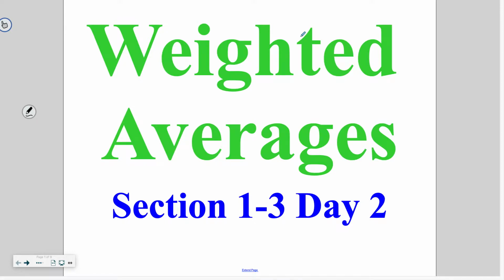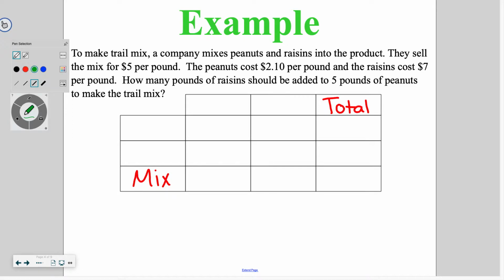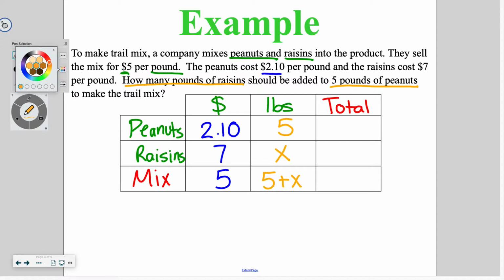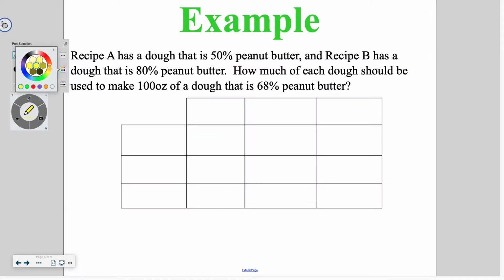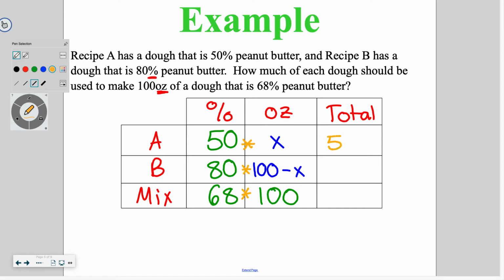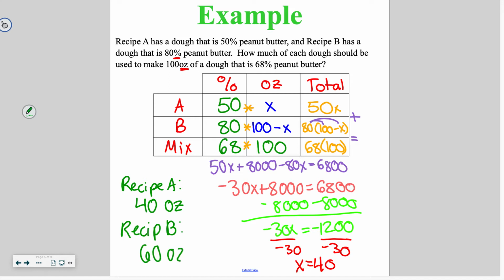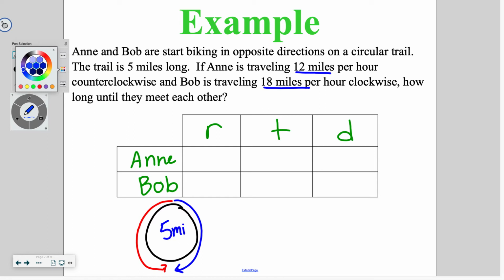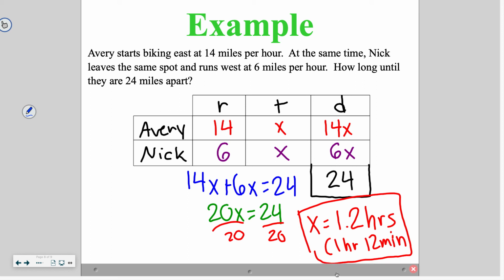Algebra 1-3 Part 2: Weighted Averages